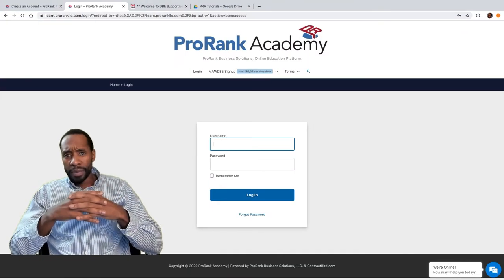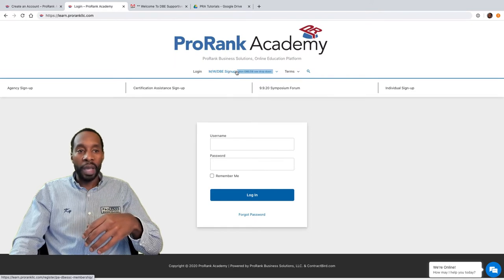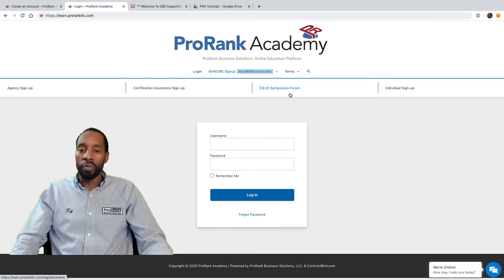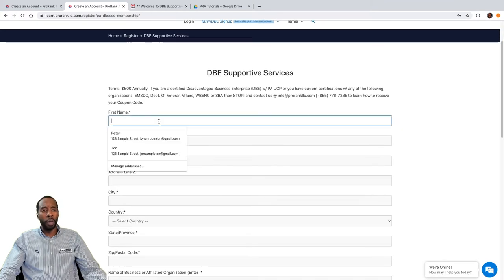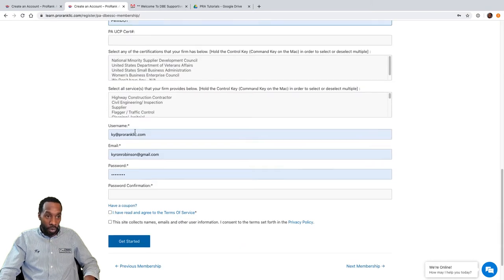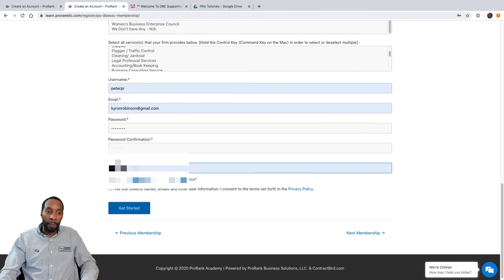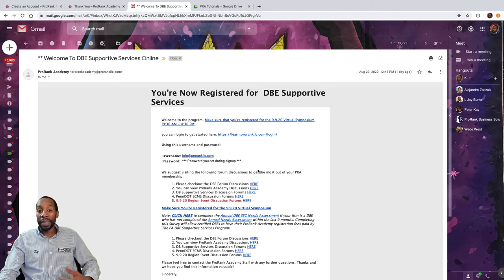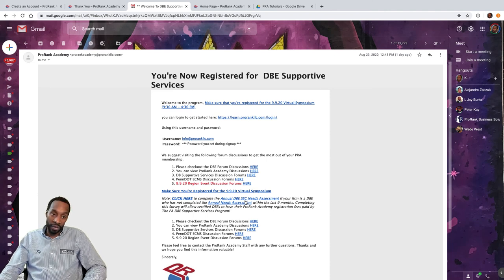1. PRA 2.0 Sign-Up Tutorial